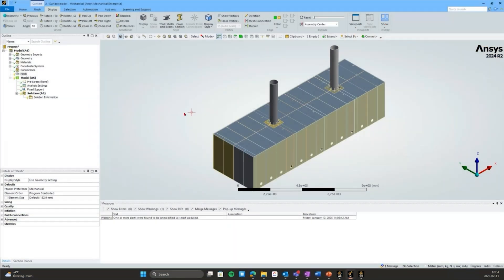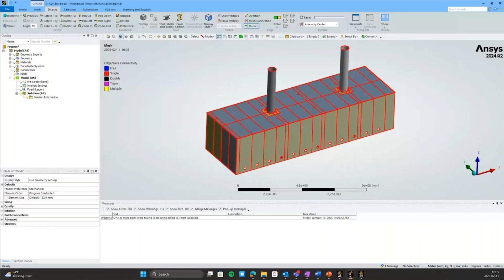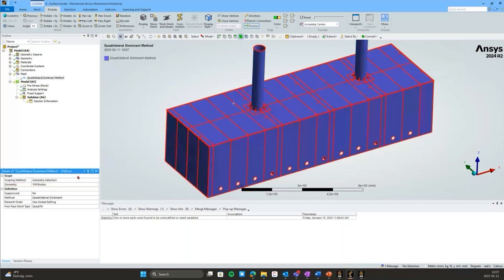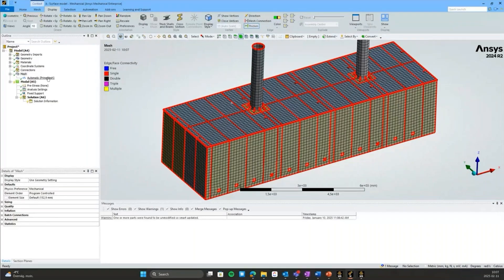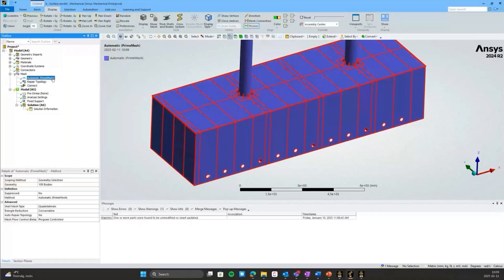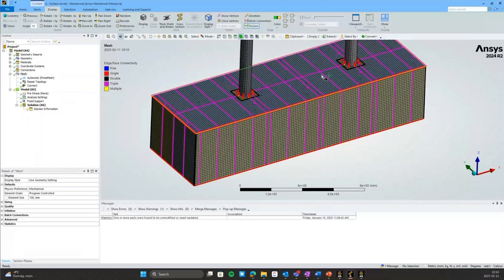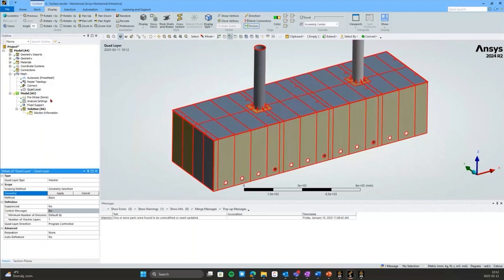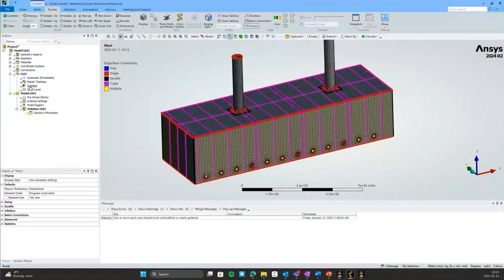How to Create a Shell Mesh from a Surface Model in Ansys Mechanical